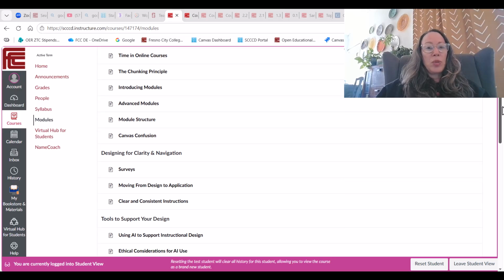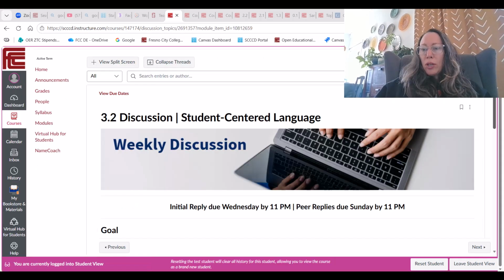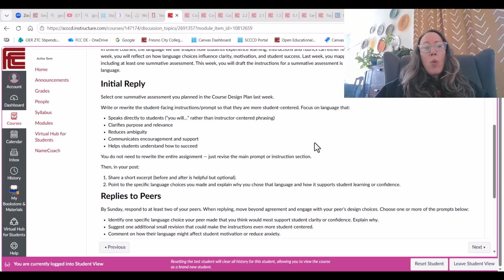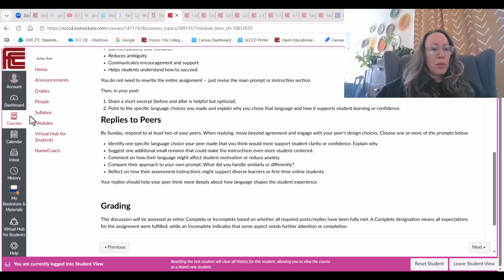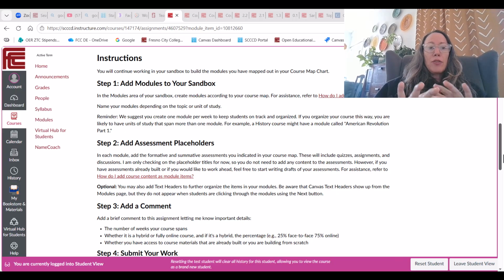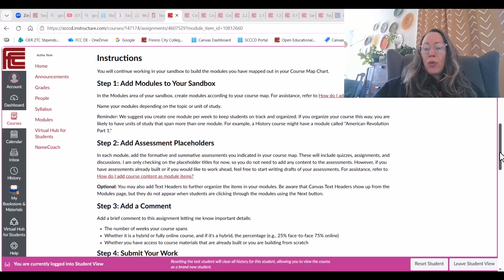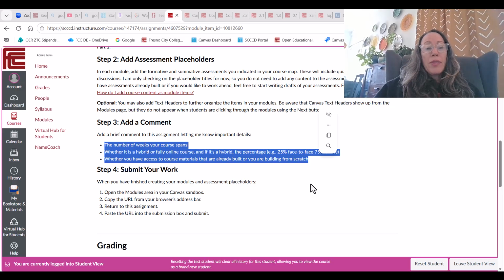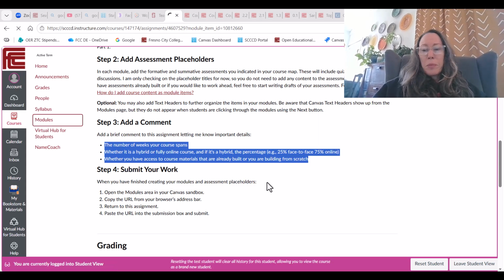DE cert SU26 wk3